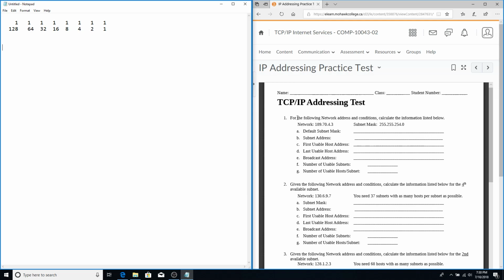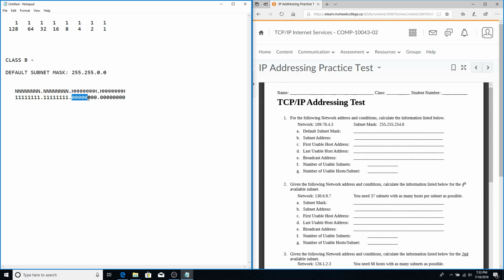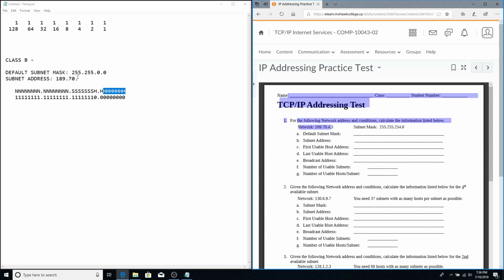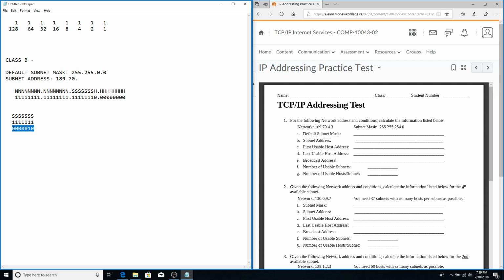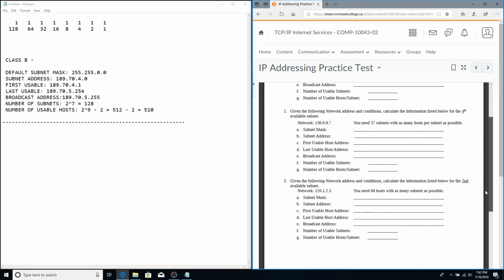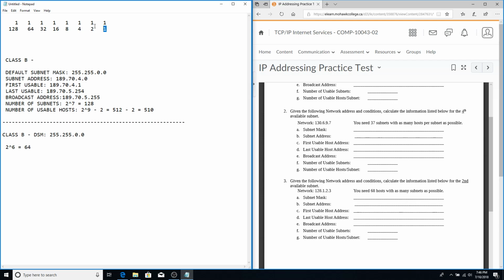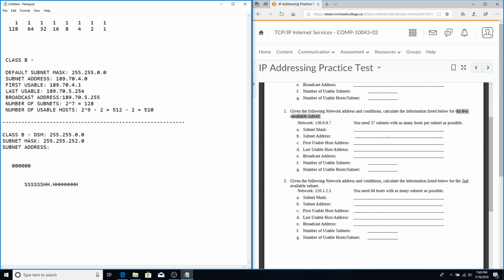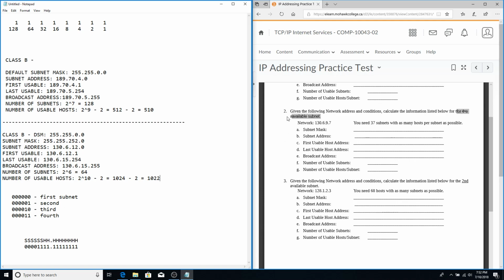Subnetting Questions Type 1 and 2